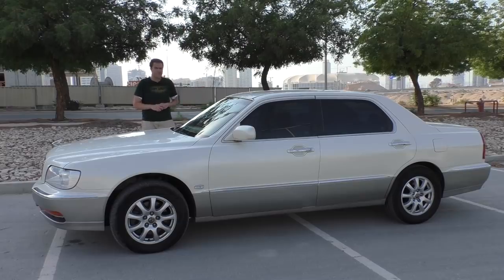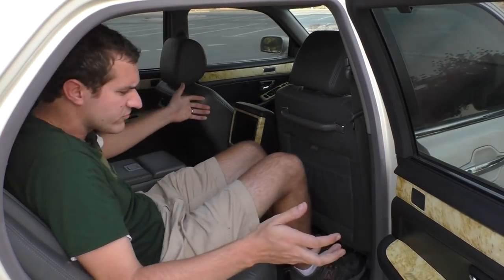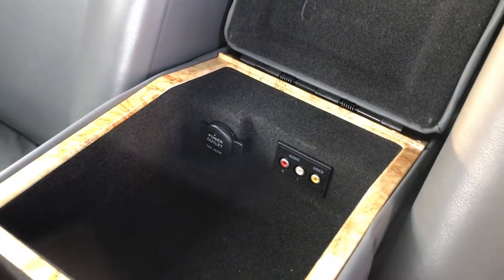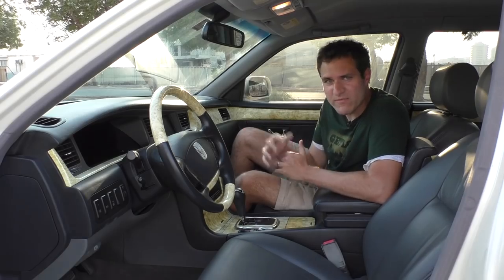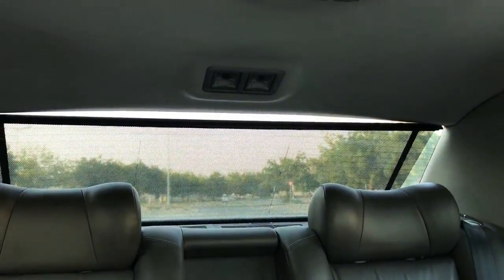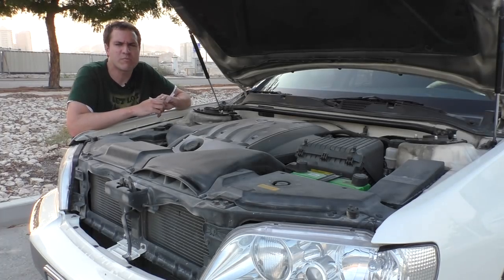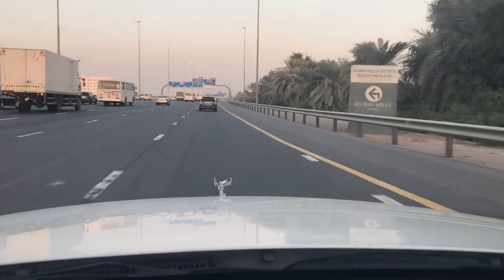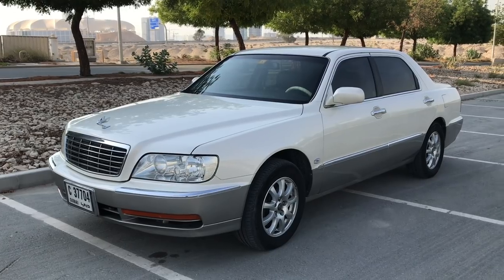This Weird Hyundai Rivaled the Mercedes S-Class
You've never heard of this Hyundai luxury sedan -- but the 2002 Hyundai Equus rivaled the Mercedes-Benz S-Class. Today, I'm reviewing the rare, little-known first-generation Equus to show you all the weird quirks and cool features of the unknown original Hyundai Equus.